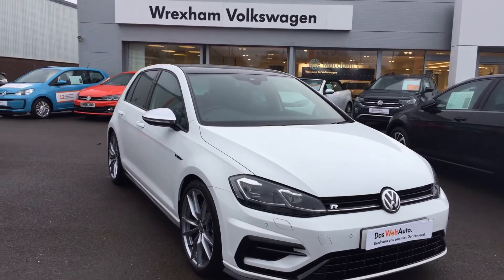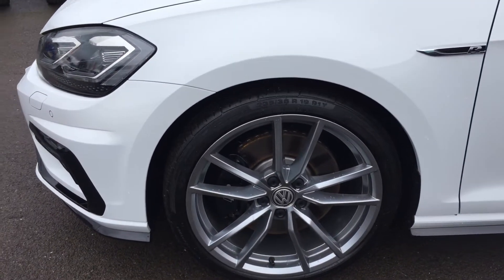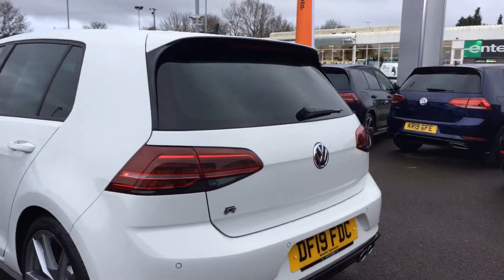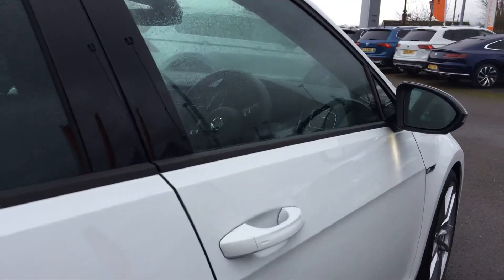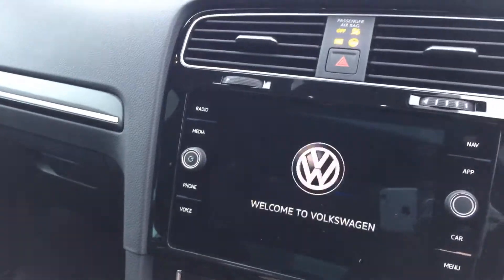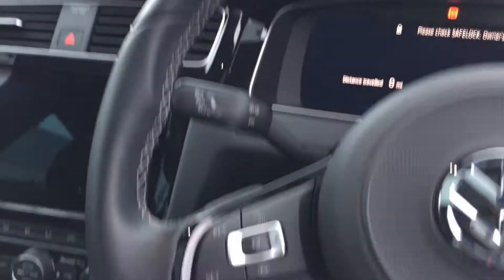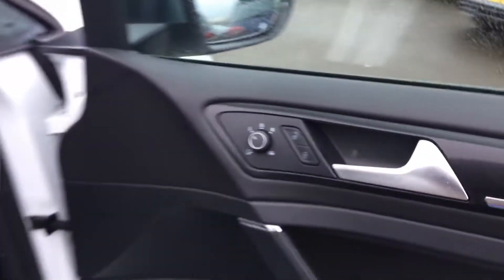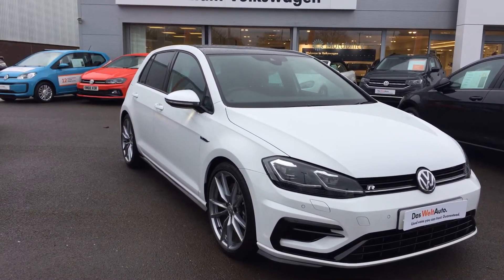DF19FDC Golf 2.0 TSI R 4M 300ps DSG 5Dr @ Wrexham Volkswagen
DF19FDC Golf 2.0 TSI R 4M 300ps DSG 5Dr @ Wrexham Volkswagen, for more details on this car please call Phill Sadler or Youssef in our sales team.